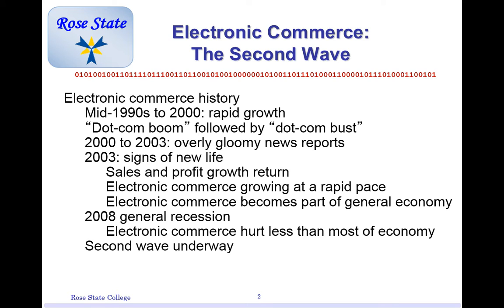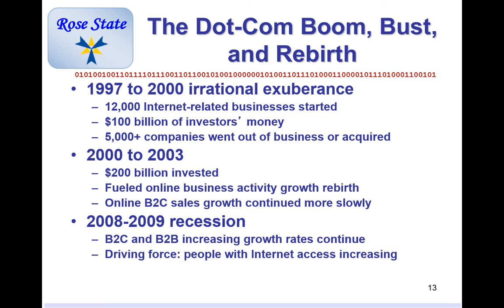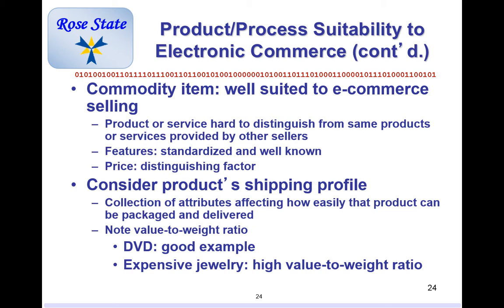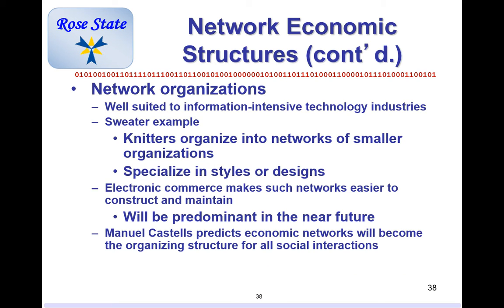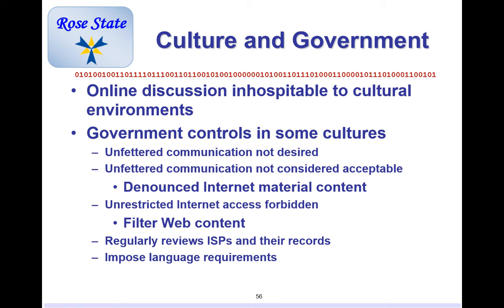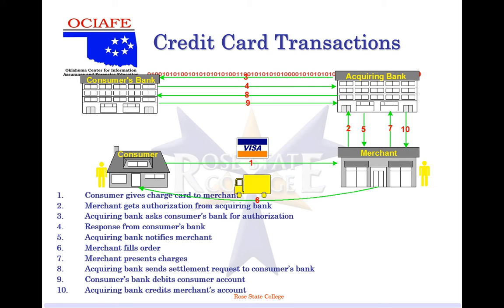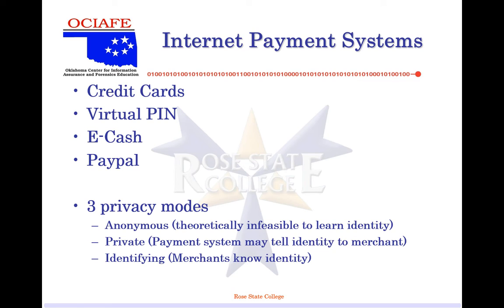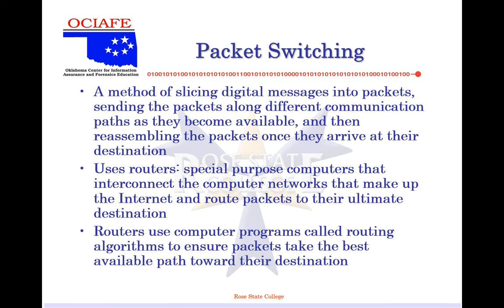sec ecom 4 28